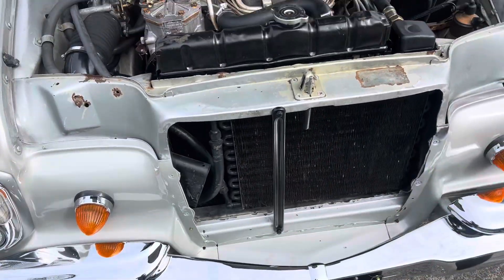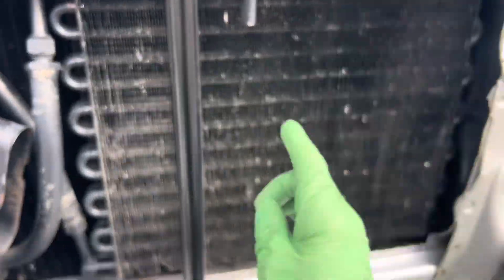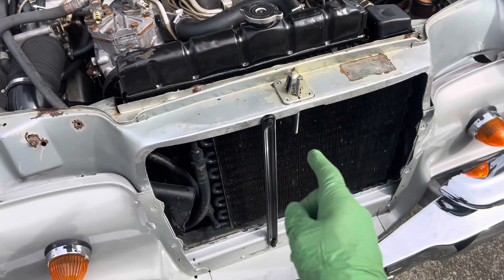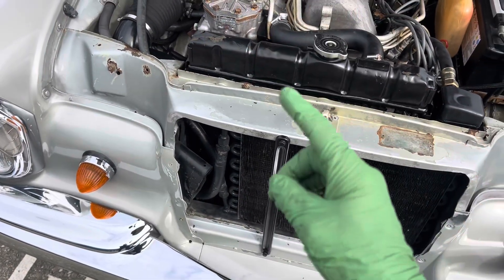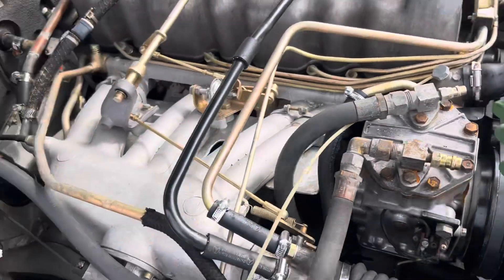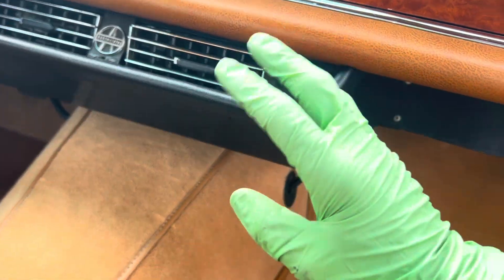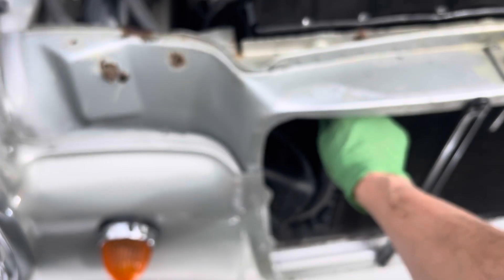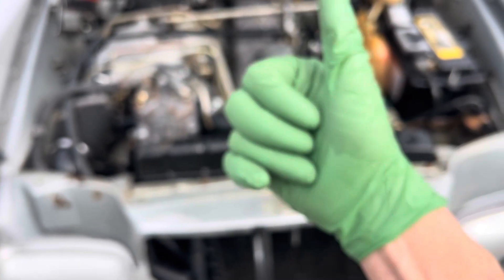R12 REFRIGERANT ONLY. This is not a good car to retrofit to R134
Hot weather Climate this is definitely not the car you want to retrofit over to 134 refrigerant.

Only if you modified the condenser to the largest micro channel that you can fit in the grill .
Put a brand new thermal fan clutch
In a high powered high volume electric fan edition